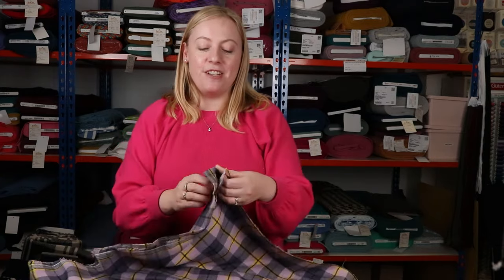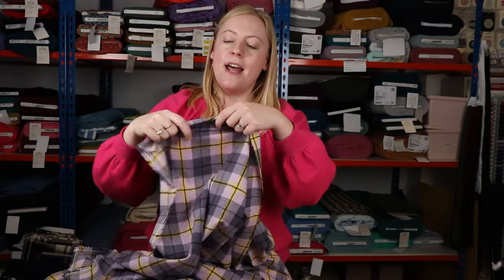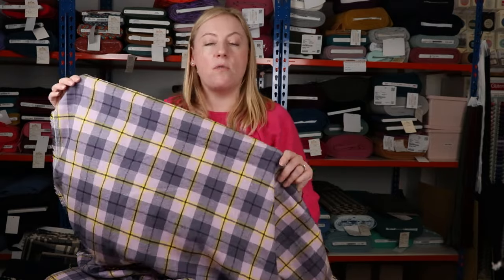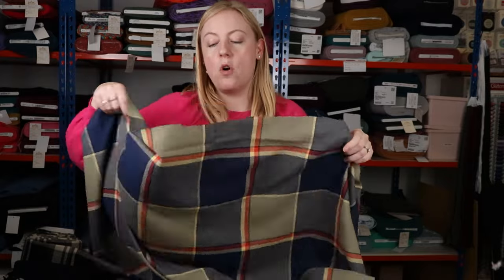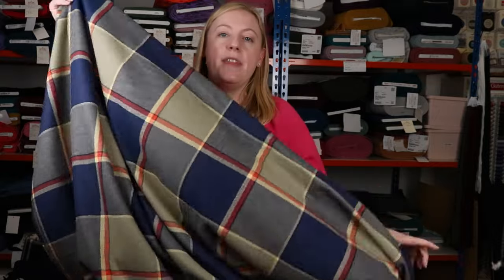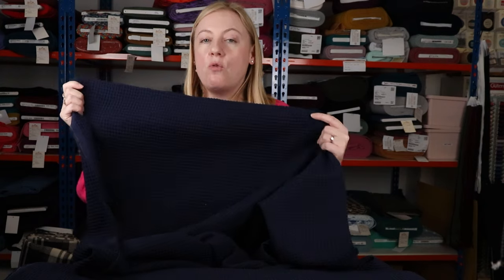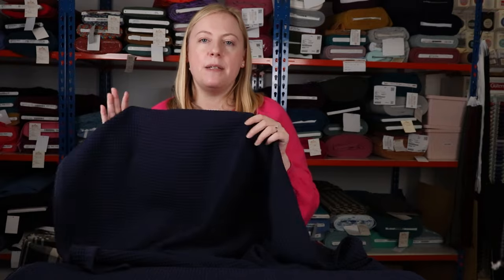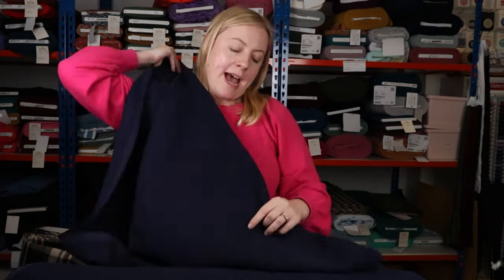Fabrics & Patterns for December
A selection of fabric and patterns to inspire your sewing for the month.

Fabrics used in this video:

Cotton Flannel - Grape Check

Cotton Flannel - Blue, Green + Red Check

Cotton Waffle - Navy

Ventana Cotton Twill Robert Kaufman - Khaki Green

Teddy Fleece Coating - Flower Power

Stretch Velvet - Pink Cerise

Patterns used in this video:

Grainline Studio Archer Button Up - Sizes 0-18

Grainline Studio Archer Button Up - Sizes 14-30

Closet Core Patterns - Carolyn Pajamas

Named Lahja Dressing Gown

True Bias - Lander Pants & Shorts (back in stock soon)

Friday Pattern Company - Arlo Jacket

Seamwork - Billie